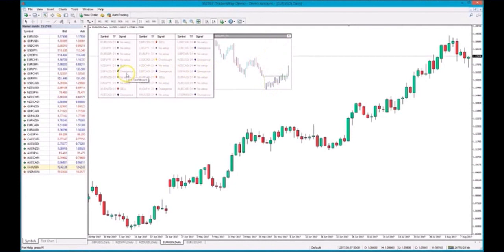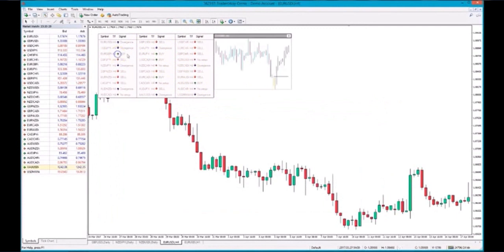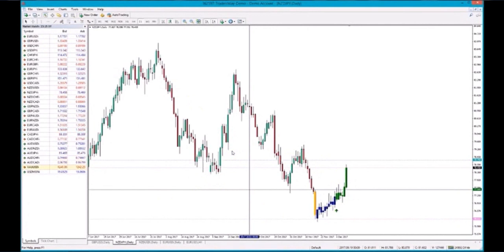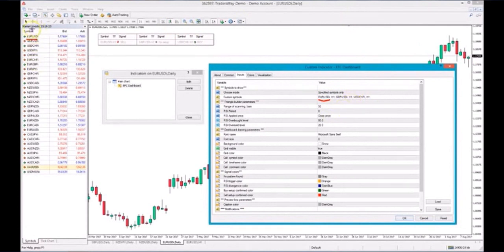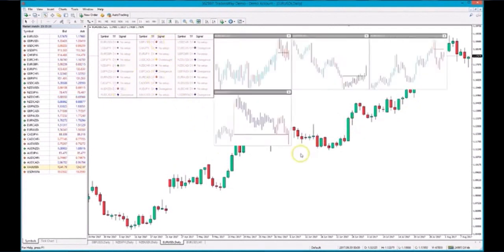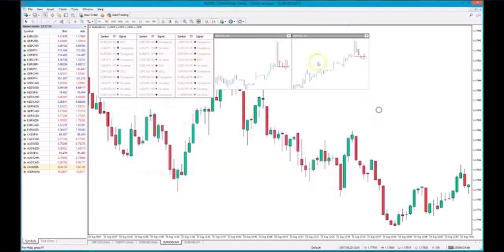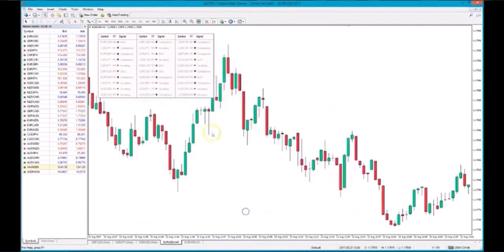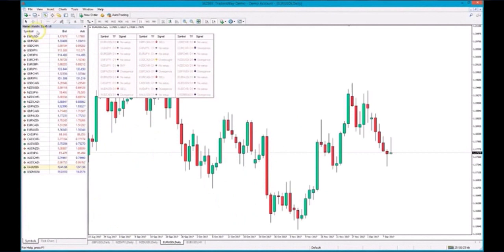The EFC Indicator - Find Winning Trades In Less Than 60 Seconds !!!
Find Winning Trades In Less Than 60 Seconds With The EFC Indicator.

The EFC indicators can be customized to your preferred settings. This indicator works the same way on every time frame (M1-MN).It is recommended that you stick with the one time frame when you make a trade that the indicator triggered on. The entry line forms when the RSI hits a critical level and the candles turn orange (default color). Then when divergence occurs with price action and RSI dark blue candles will form (default color).

When a BUY trade is triggered the remaining candles will turn green until the set stop loss or take profit is reached. When a SELL trade is triggered the remaining candles will turn red until the set stop loss or take profit is reached. You will also see a green arrow point up (for a buy) or a red arrow pointing down (for sell). The take profit and stop loss levels are auto set to 1 risk to 3 reward ratio.

What if I told you that I will do all the trading for you and build your wealth portfolio in just a few weeks, would you be interested? learn how

How do you find out which Forex pair and time frame is best to trade? learn how

firasezz Join my CPA and download valuable Forex indicator & strategies for free...